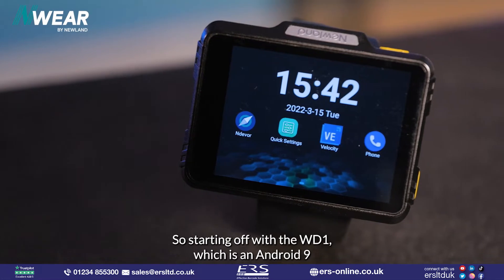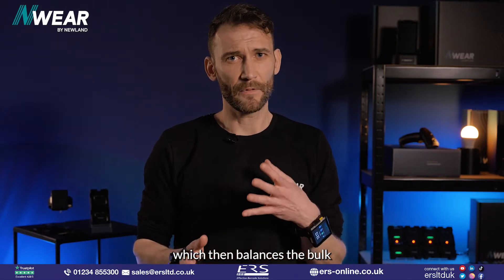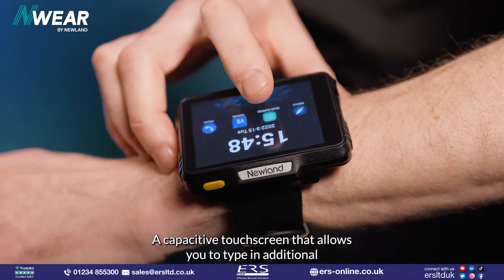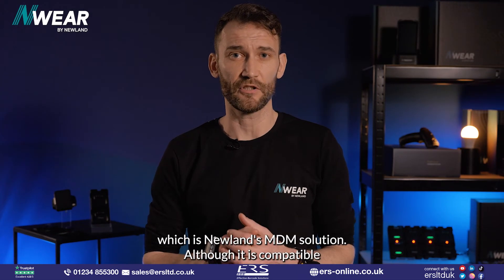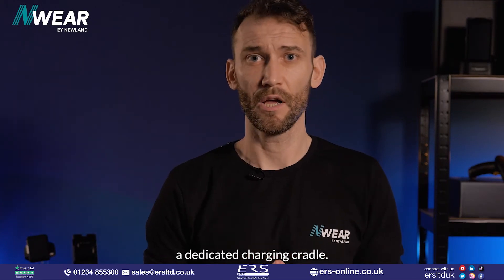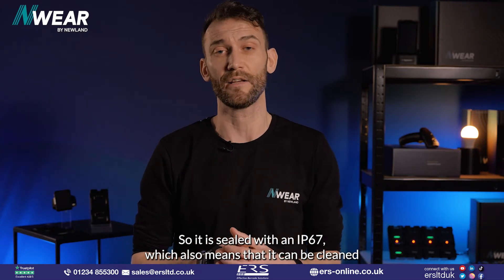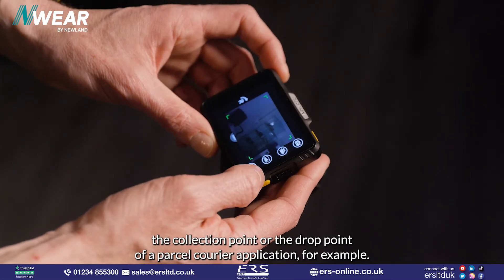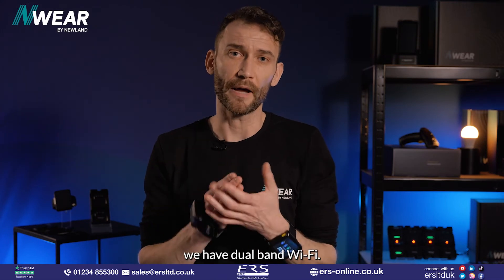Newland Nwear WD1 Android Smartwatch with Barcode Scanning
Nwear WD1 Watch Scanner

Gearup with Nwear - Wearable Scanning Technology

The WD1 Watch Scanner ensures that data storage and processing are more mobile than ever with our Android-based smartwatch. While the design and weight are similar to a consumer smartwatch, the WD1 is specifically designed for harsh working environments. With a 2.8” capacitive touch, Android 9 GMS, a 3.300 mAh battery, WiFi and 4G, it’s the perfect companion.